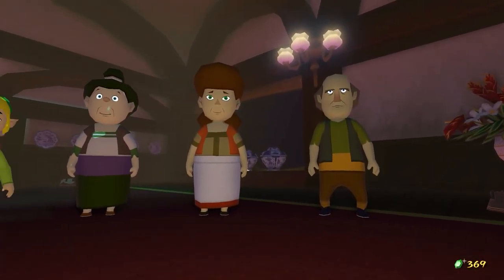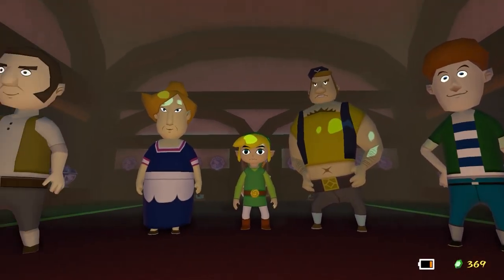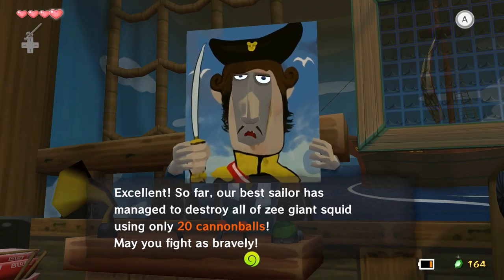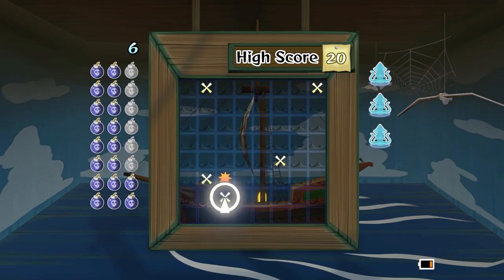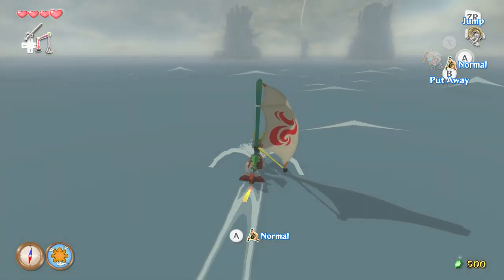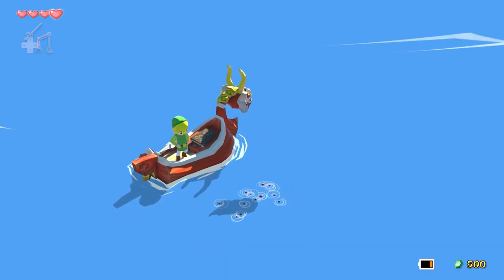The Legend of Zelda Wind Waker HD - Part 7 (You don’t take what I need!)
(Rage Warning)

The Legend of Zelda Wind Waker HD Playthrough
TLOZ Wind Waker Walkthrough
The Legend of Zelda Wind Waker RJG